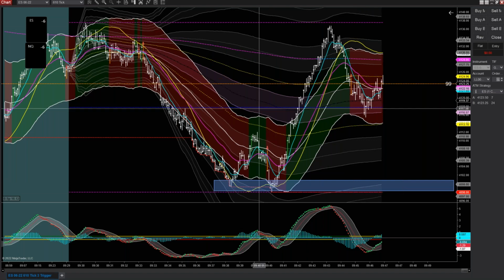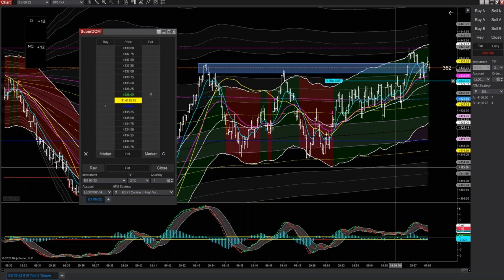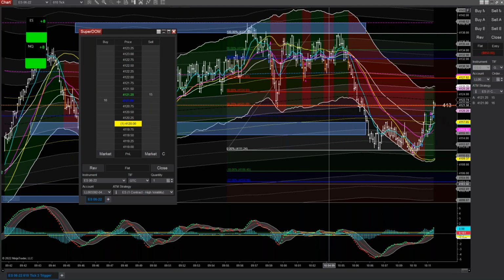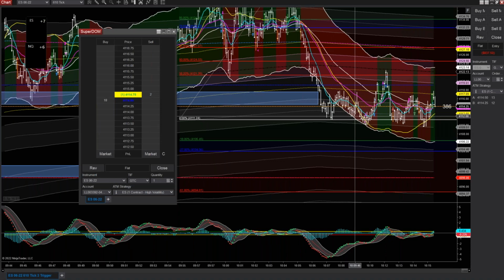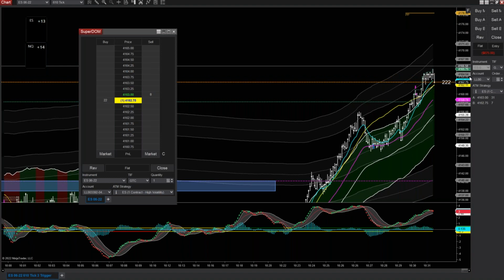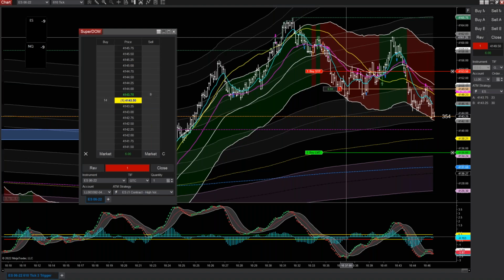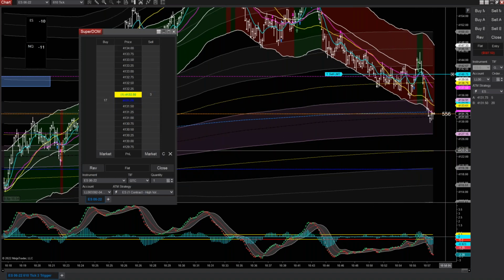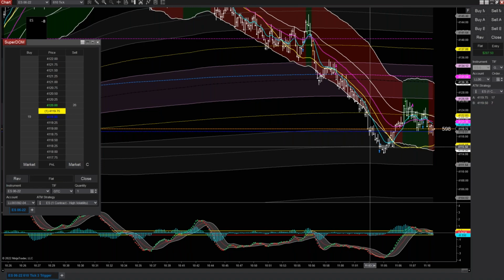🔥FREE LIVE Trade Room (05/02/2022)🔥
The Live Trade Room is where I explain my trade entries based on the high probability Legacy Strategy and VWAP Deviation Levels.

Use the Live Trade Room information to help you obtain a FUNDED Trading Account or speed up your learning curve on the Legacy Strategy.
LIVE TRADE ROOM (05/02/2022)
TRADING ES (MORNING SESSION)
+10.00 PTS (+$500.00)
🔥To learn more about the strategy that I trade, register for our FREE Informational Webinar here:
🔥To register for my FREE LIVE Trade Room (Monday - Wednesday - Friday)

Webinars Made Easy®)